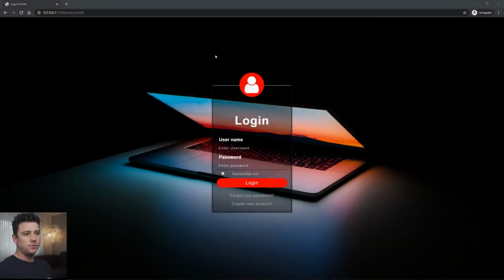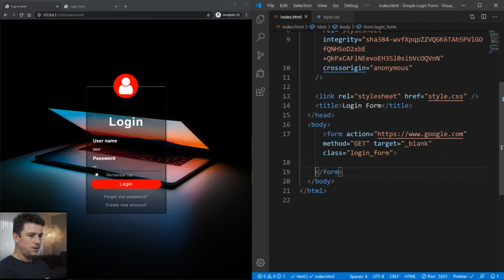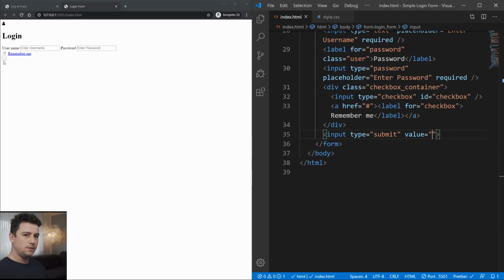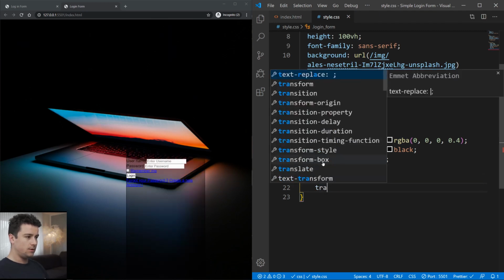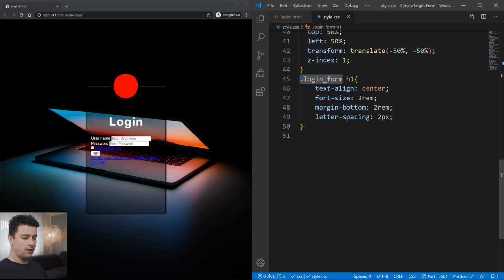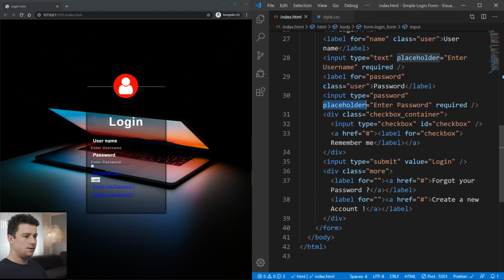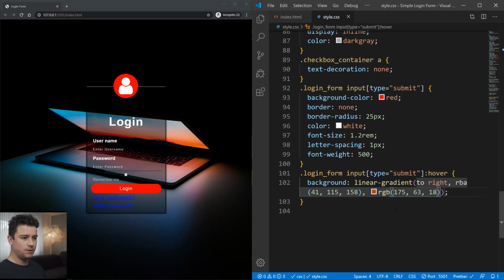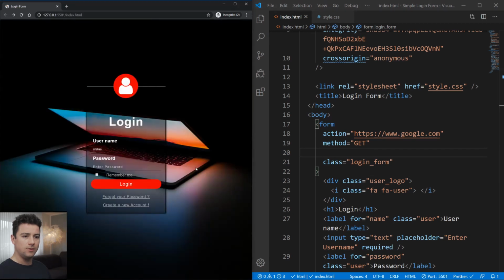How To Create Login Form In HTML and CSS Make Sign In Form Design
In this Tutorial we will create a simple Login Form using HTML and CSS. Forms are one of the first thing that you learn at the beginning of Web Development so this should be useful.